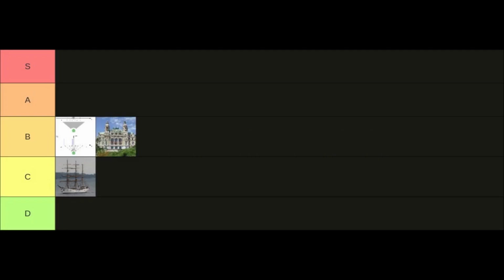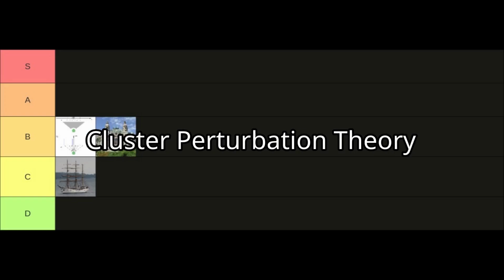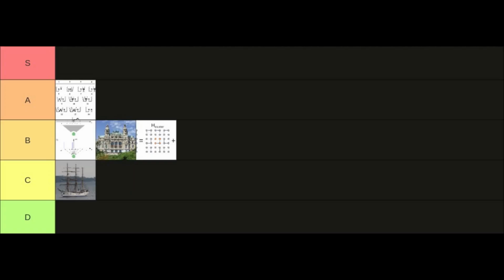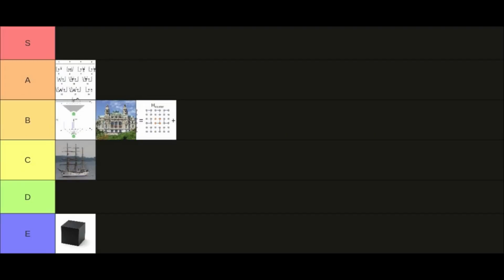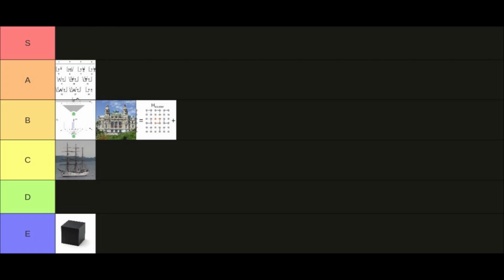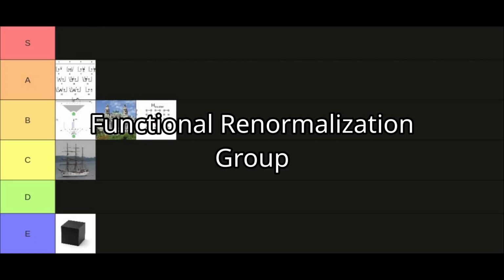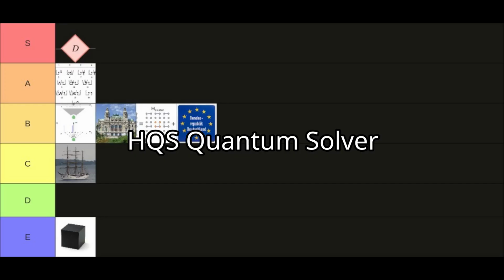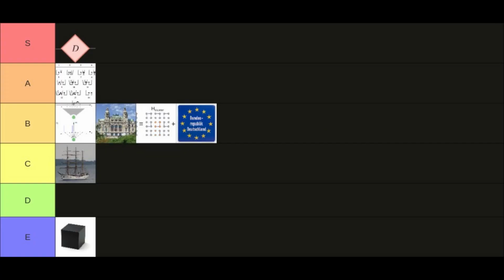Tier-List: Method Ranking of Computational Quantum Mechanics Methods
In our new video, two HQS colleagues break down a “tier list” of numerical methods in quantum chemistry and solid‑state physics – from DFT and Hartree–Fock to CCSD, DMRG, NRG, functional RG and emerging HQS Quantum Solver. This was a live recording at our summer All-Company meeting, so the answers are not scripted. They merely reflect the opinions of our colleagues based on their experiences.